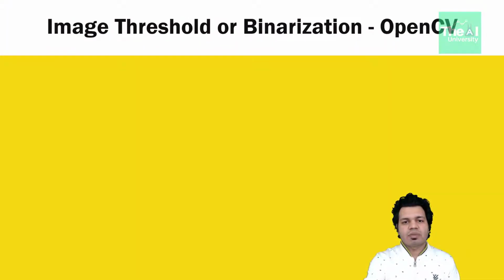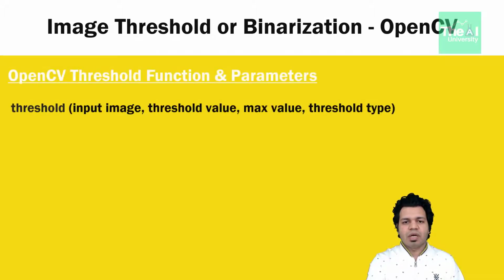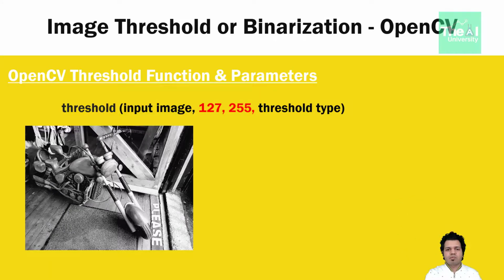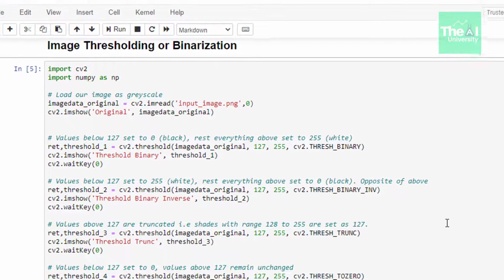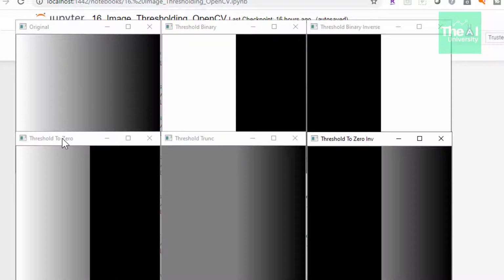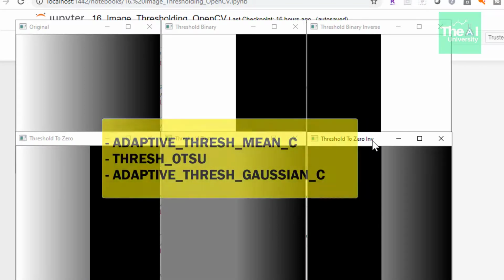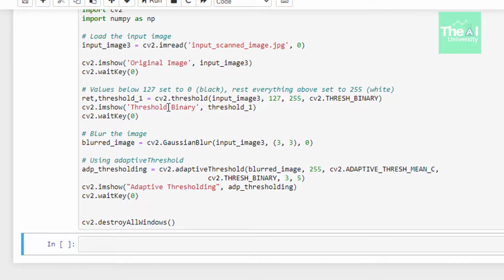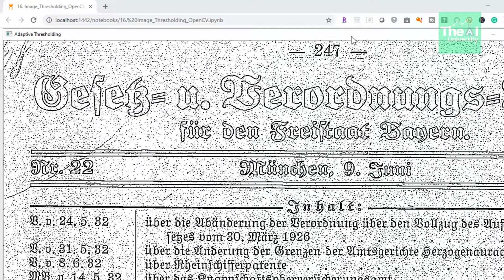Image Thresholding or Binarization OpenCV | Adaptive Thresholding Image Processing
This video titled "Image Thresholding or Binarization OpenCV | Adaptive Thresholding Image Processing" explains the concept of Image Thresholding or Binarization using OpenCV. It also explains the variant of it know as Adaptive Thresholding. The video also shows the implementation image thresholding using Python's OpenCV. Image Thresholding concepts are heavily used in computer vision related applications or products so it is going to be key to understand these concepts. So what is image thresholding or binarization? It is a way to create a binary image from the grayscale or full-color image. This is typically done in order to separate "object" or foreground pixels from background pixels to aid in image processing. This is the next video in the Python OpenCV Crash Course. Later on, in the upcoming videos, we will see how can we build face detection, object detection types of Computer Vision Projects.

1. Kindle 6" Display, 4GB, Wifi
2. Introduction to Machine Learning with Python
3. Machine Learning: The Absolute Beginner’s Guide to Learn and Understand Machine Learning From Beginners, Intermediate, Advanced, To Expert Concepts
4. Python Machine Learning: Machine Learning and Deep Learning with Python, scikit-learn, and TensorFlow 2
5. Hands-On Machine Learning with Scikit-Learn and TensorFlow
6. Pattern Recognition and Machine Learning
7. Deep Learning with Python
8. Deep Learning(Adaptive Computation and Machine Learning series)
9. Machine Learning: A Probabilistic Perspective
10. Applied Artificial Intelligence
11. Life3.0